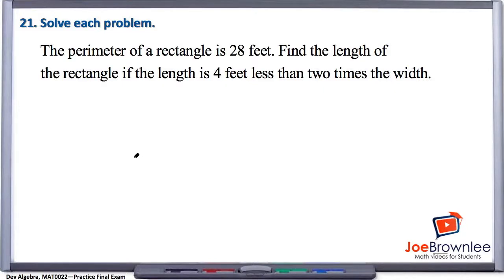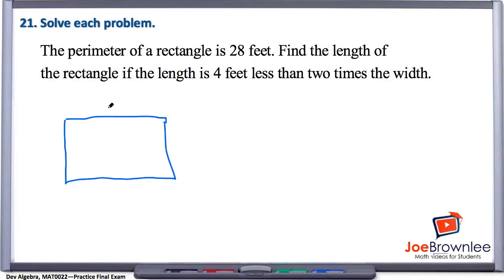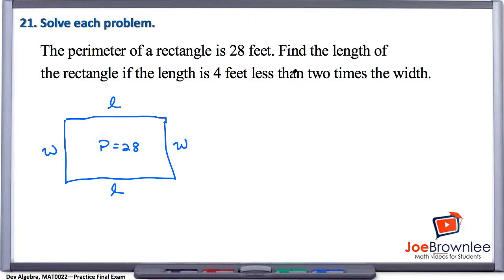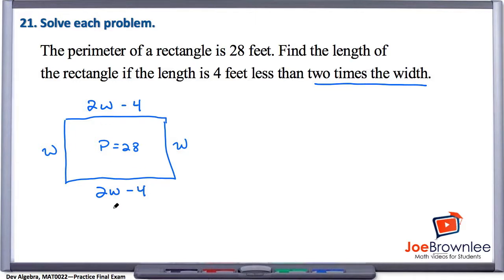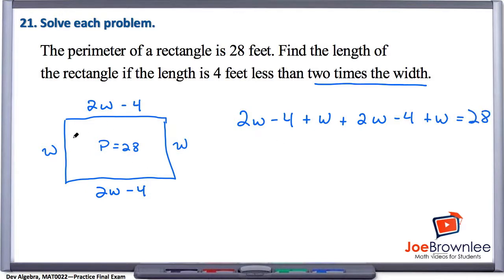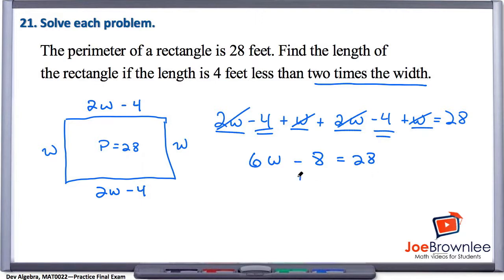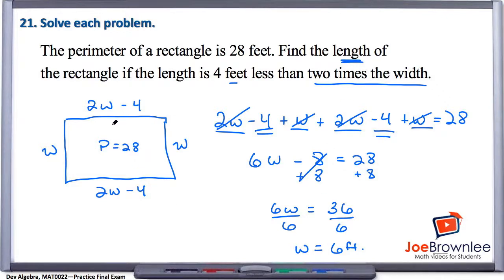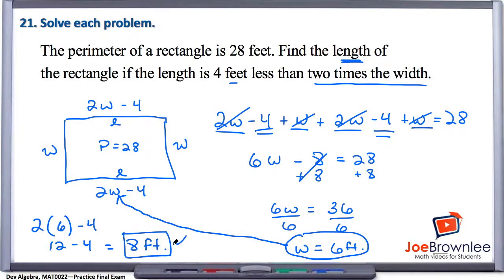Question 21, Solve the Problem: MAT0022 Practice Final Exam